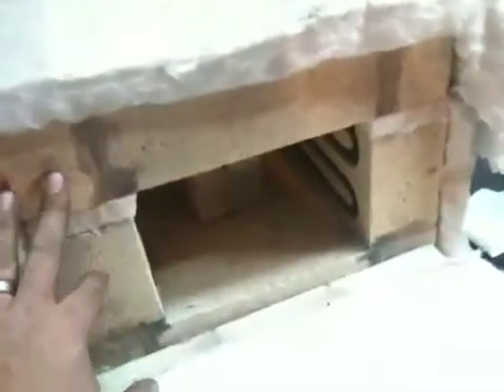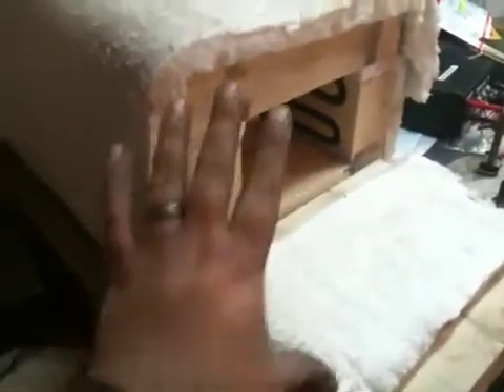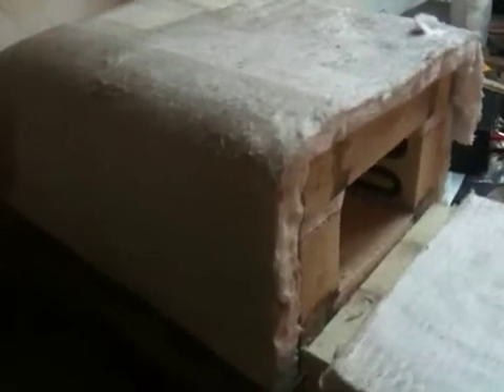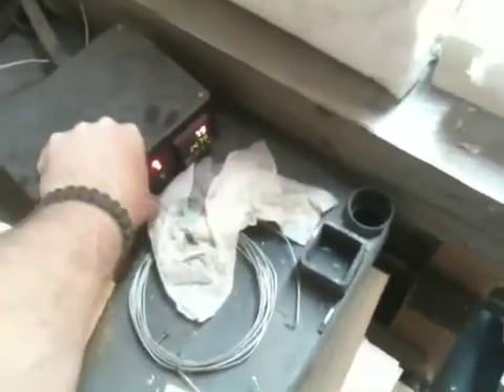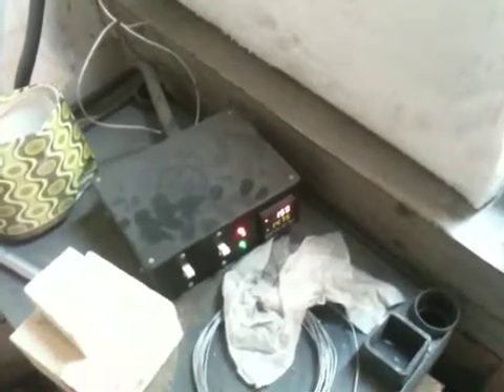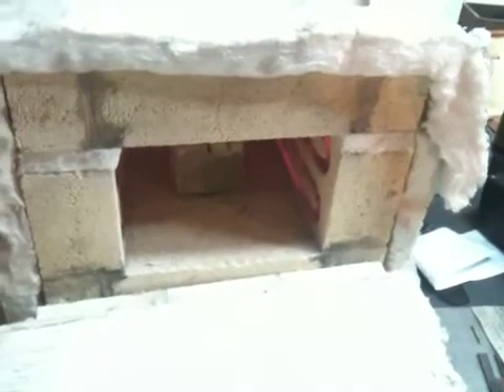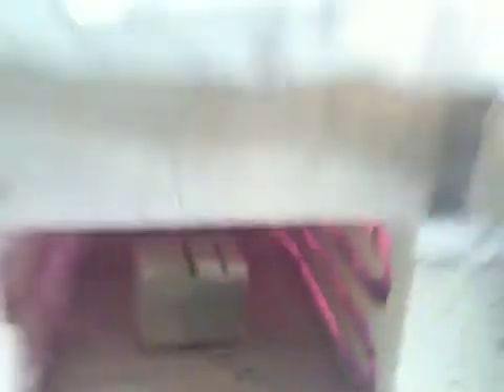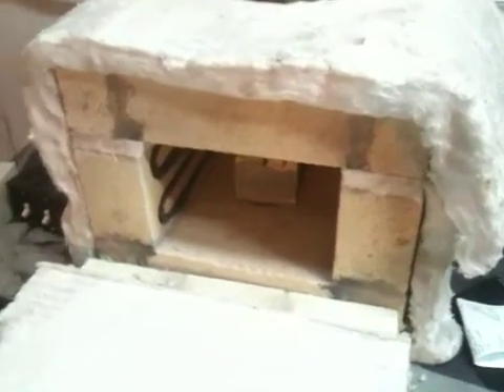Homemade Heat Treating Oven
This is a brief overview of the heat treating oven I designed and built.